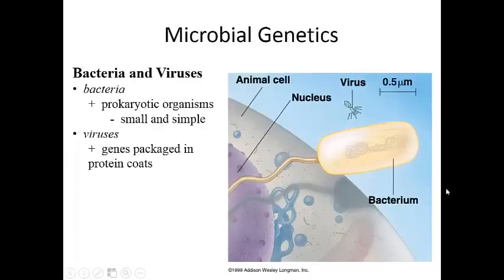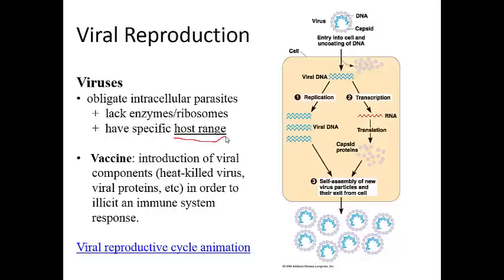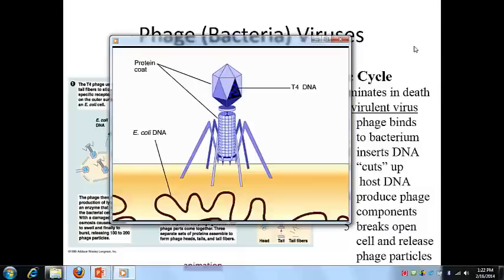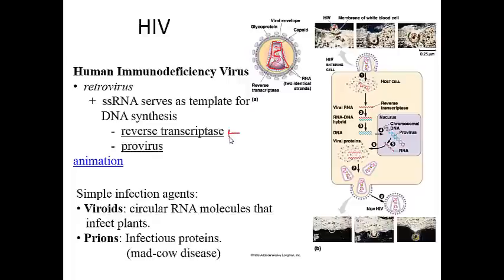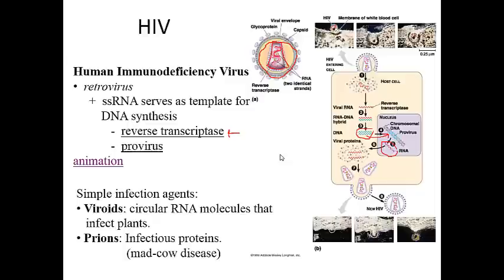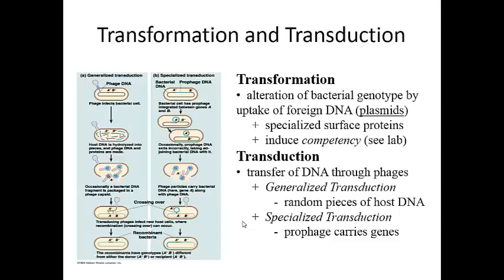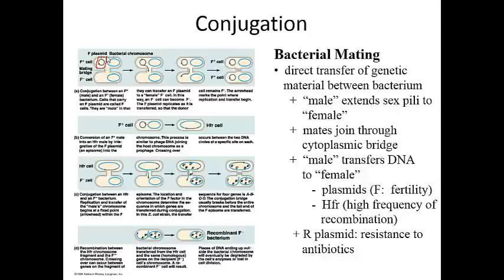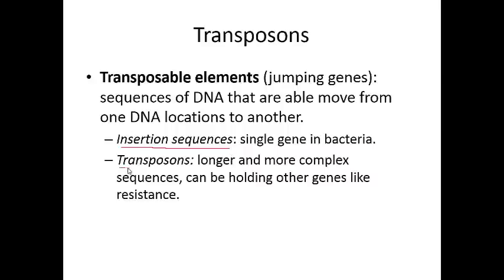Microbial Genetics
The genetics of Viruses and Bacteria